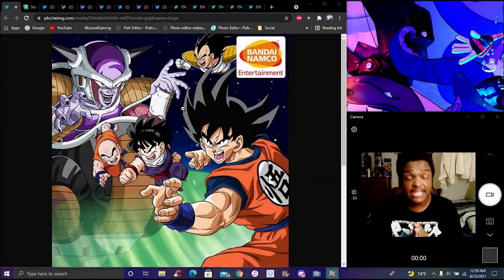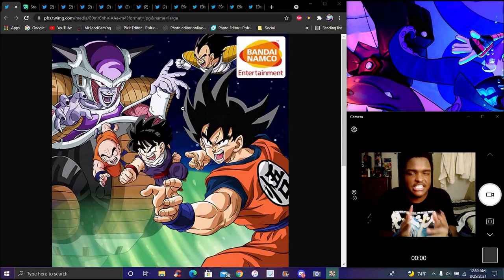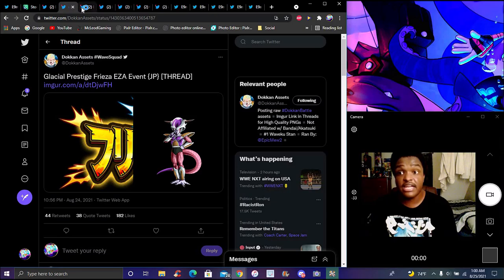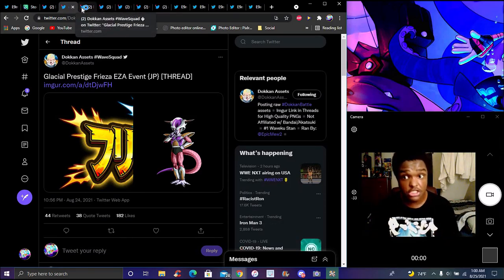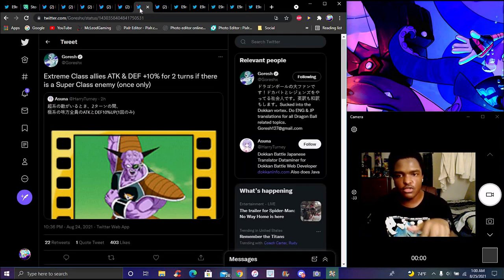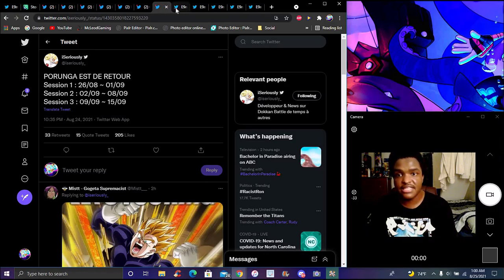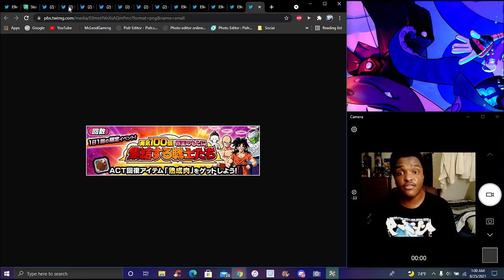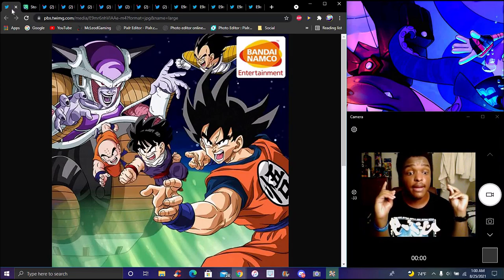WAIT WAIT WHAT! ? JP DATA DOWNLOAD TRANSFORMING FRIEZA IS GETTING AN EZA ? DBZ Dokkan Battle